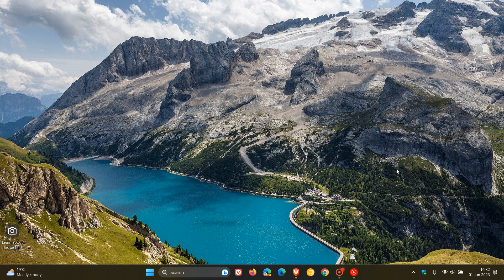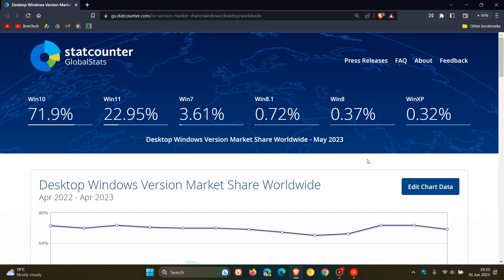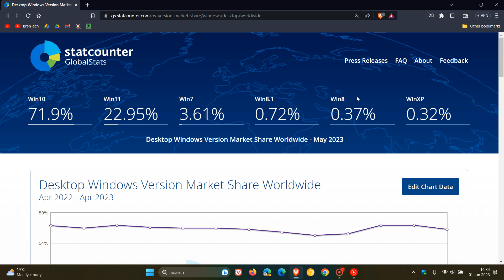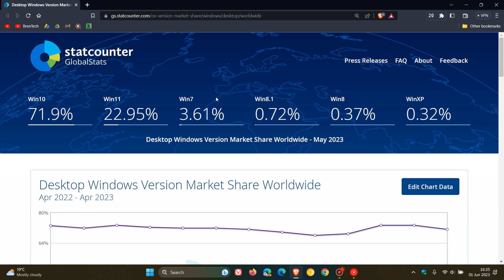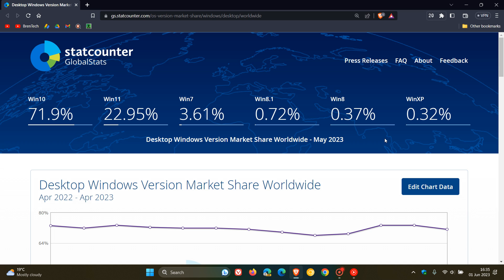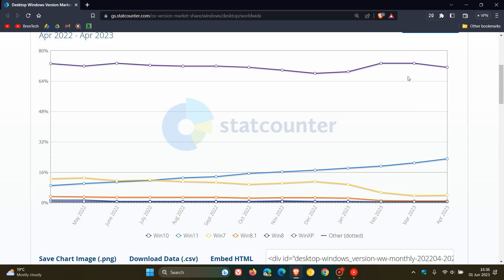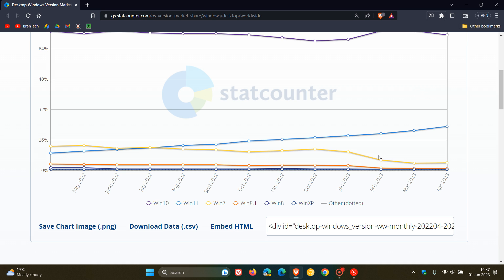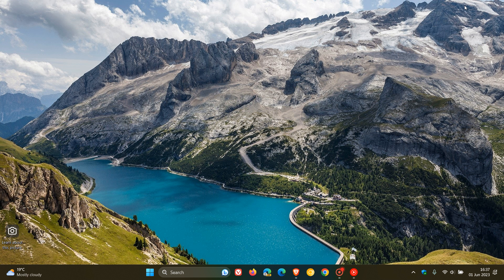Windows 11's market share dips and XP may soon be used more than Windows 8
The latest Statcounter survey results for May 2023, indicate that Windows 7's market share has decreased slightly again, with Windows 10 still dominating and Windows 11 slowing slightly in it's climb, with some other surprises between Windows XP and Windows 8.